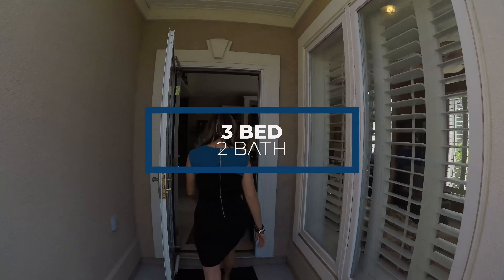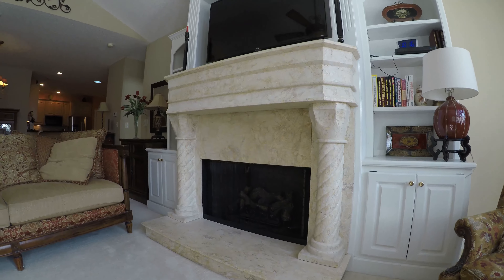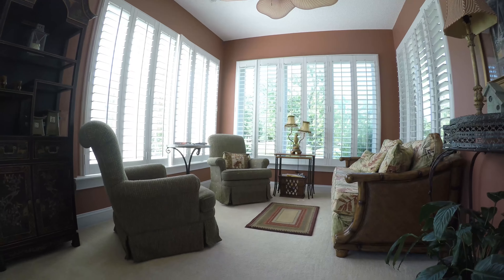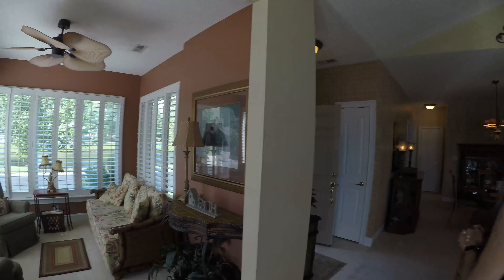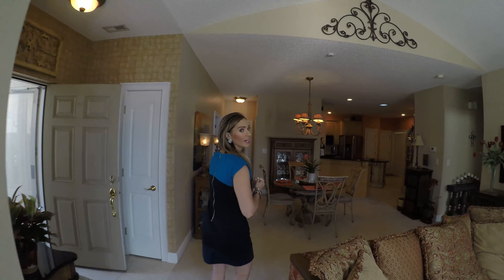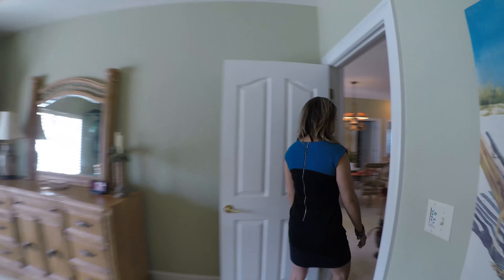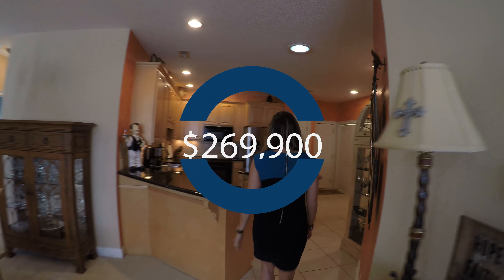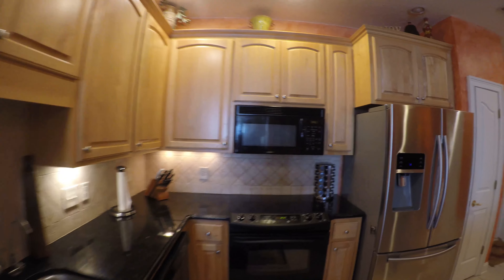Brittany Park House Tour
Check out this beautiful home in the heart of Myrtle Beach! Call today to schedule a showing.